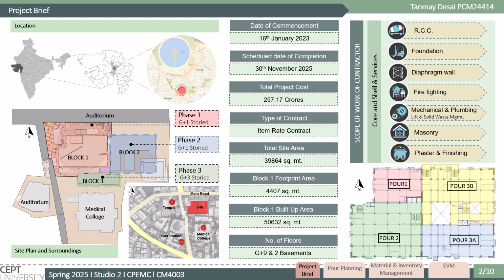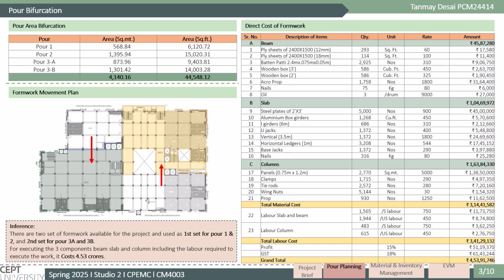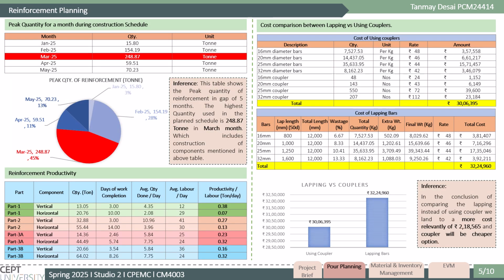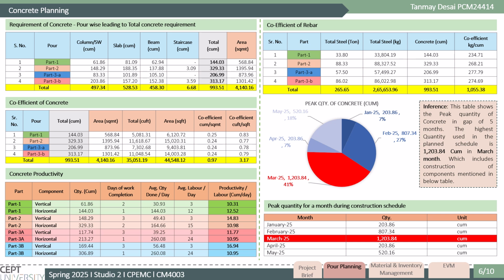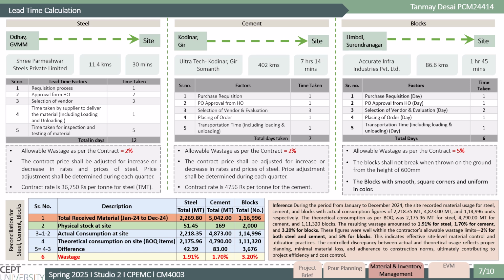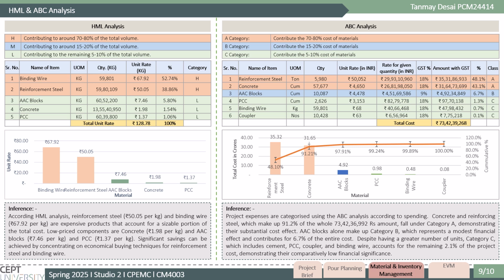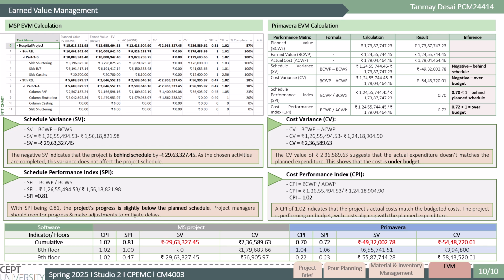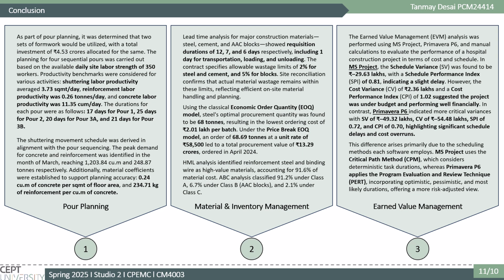Hospital Redevelopment Project | Tanmay Desai | PCM24414 | MCEM Summer '25 | Studio-2 | Portfolio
As a part of Studio 2 - Construction Project: Execution, Monitoring & Control we had the opportunity to intervene in a Hospital redevelopment project. The site is inside a medical campus comprising a medical college, auditorium, hostel block, and the existing hospital building. For our study purpose, we investigated the execution of the building in phase 1, out of the 3 phases planned. The project study included pre-construction activities, site layout planning, quality management, project planning & scheduling, lean construction, contracts administration, and earned value management.